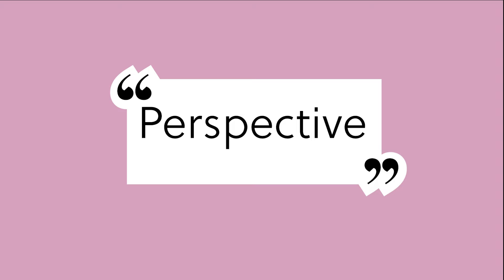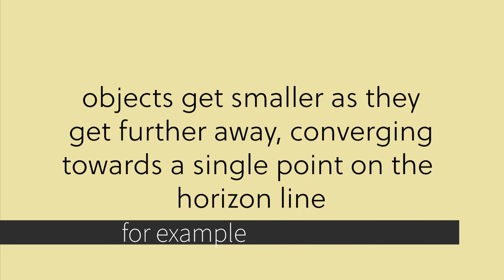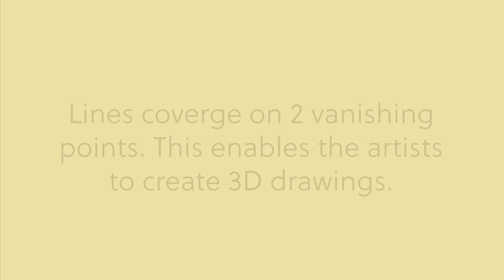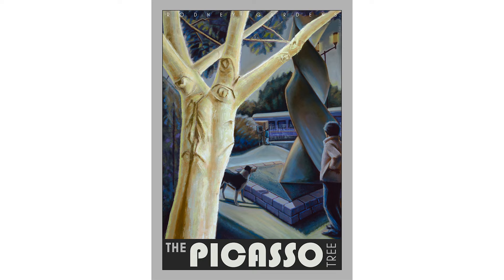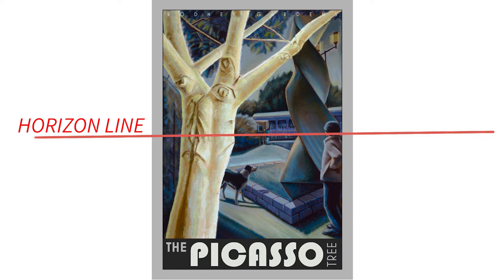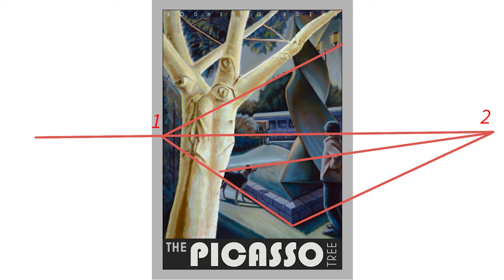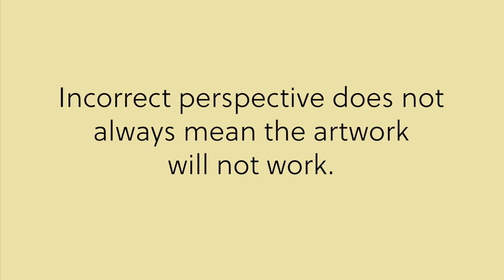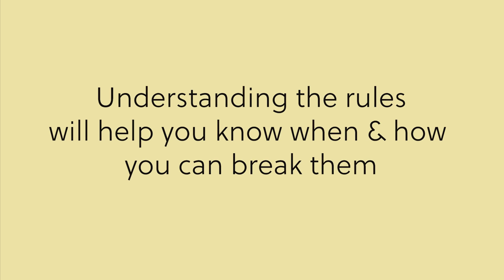Explaining One & Two Point Perspective For Artists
In this art tutorial video I explain the principles of one and two point perspective with diagrams. I explain why it is important to understand how perspective works and then I show you how breaking the rules of perspective does not necessarily mean your painting will not work.

I am NOT paid for using any of the products in this video. All these items have been purchased by myself and used in my daily art process. The views expressed in this video are my own.